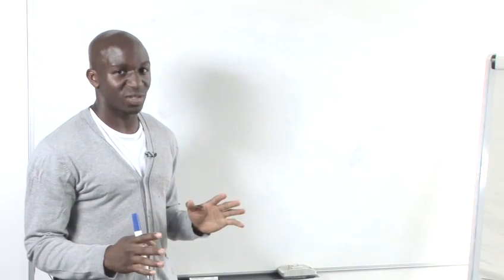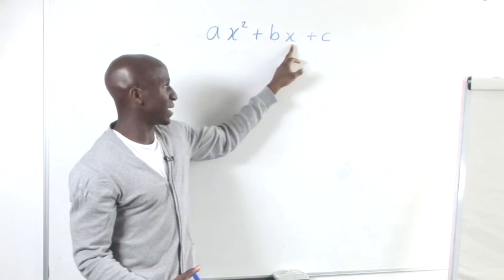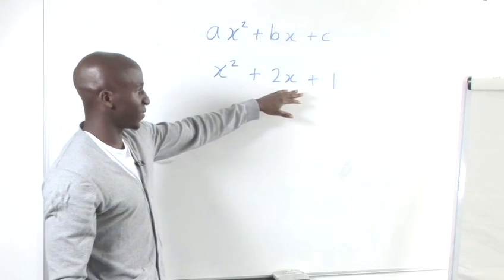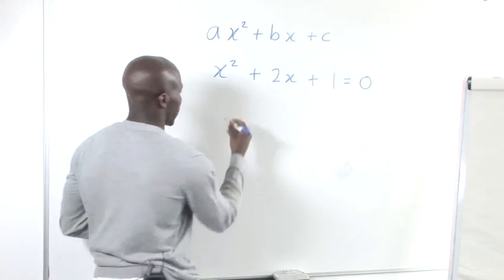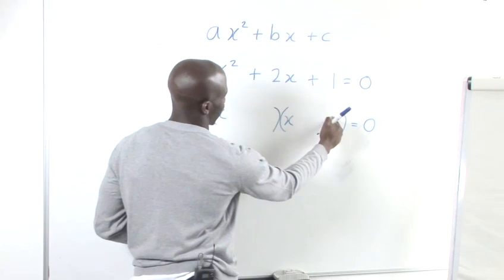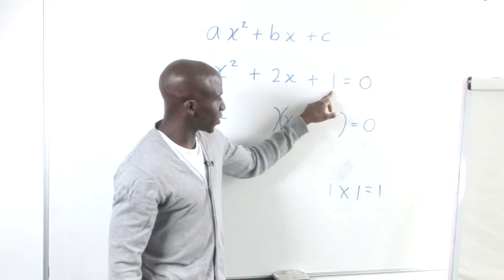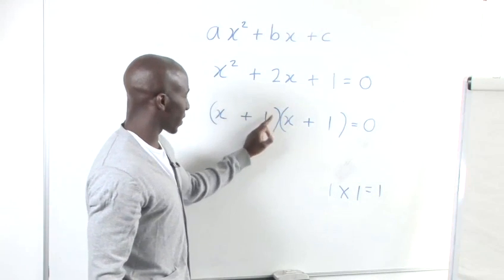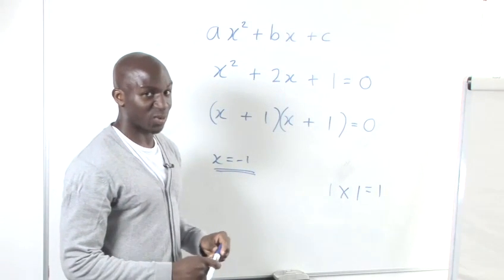How To Master Quadratic Equations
Have you ever wanted to get good at math. Well look no further than this guide on How To Master Quadratic Equations . Follow Videojug's experts as they direct you through this informative video.